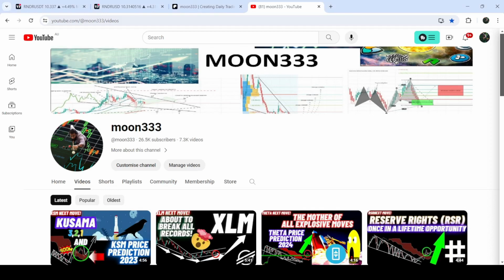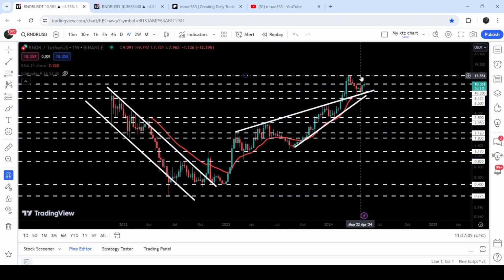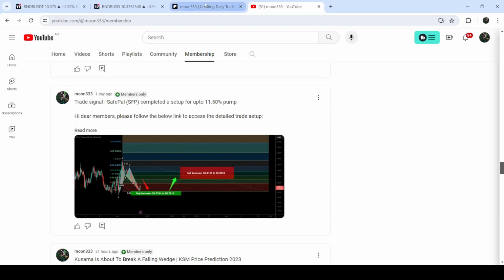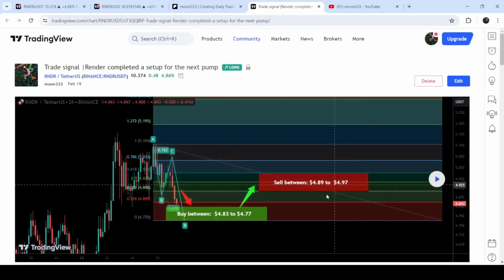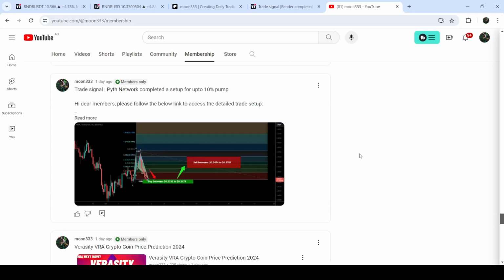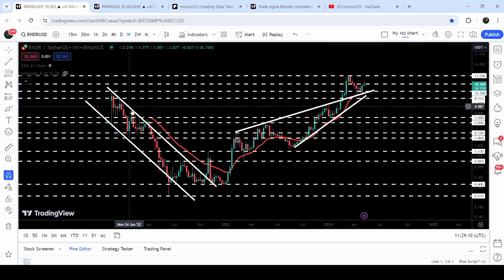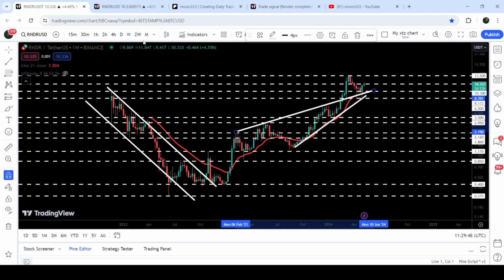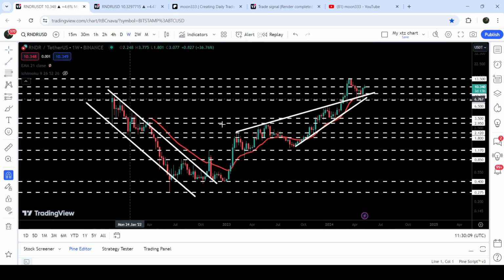Finally It Has Happened! Render Token RNDR Crypto Coin Breaks Out Huge Wedge And Surged 5000%